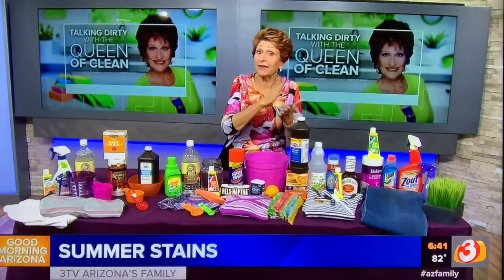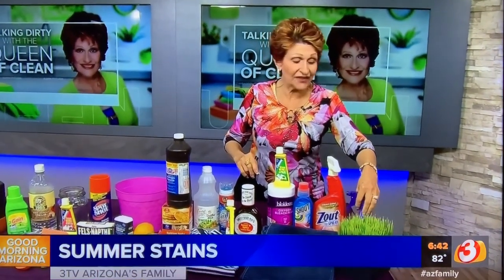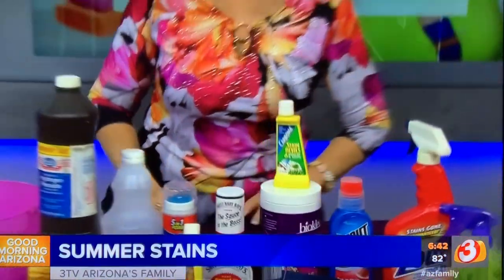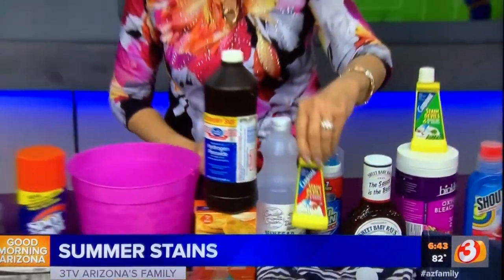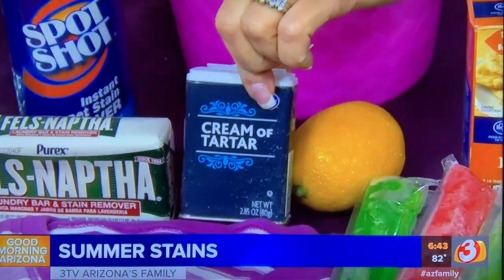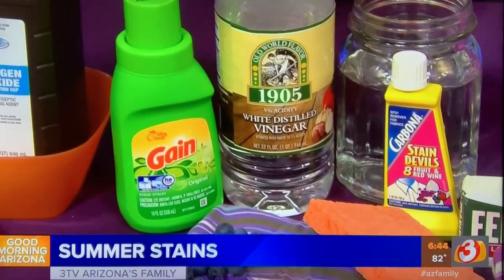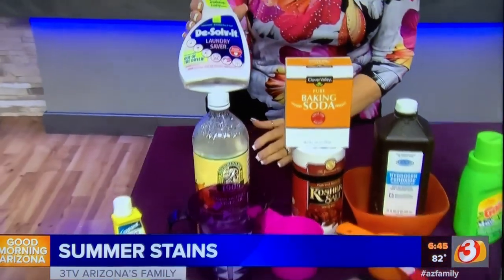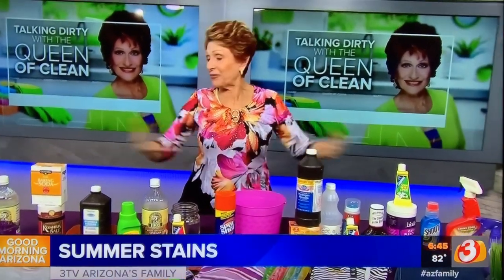TOP 5 SUMMER STAINS - Queen Of Clean on TV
TOP 5 SUMMER STAINS and How to Clean them

First Things First... before removing the stain, try to remove as much of it as possible by blotting the stain. Don’t rub it, scrub it, or apply pressure from one side to the other.

Start at the outside of the stain and work towards the middle inside of the stain.

Once stains are treated and the fabric washed, air-dry the material. NEVER dry in the dryer or with other sources of heat.

Once heat is applied to stains, it sets stains in, making it nearly impossible to remove them.

GRASS

1. Grass probably tops the list as one of the most common summer stains.

2. Pre-treat grass stains with a quality, heavy-duty liquid detergent or a stain remover that’s full of enzymes. This will help the stain disintegrate before you wash it.

3. Gently work the stain remover or detergent in with a soft brush and let it sit for around 15 minutes or so.

4. Wash the garment in the warmest water allowed according to its label.

*If the stain is stubborn and still remains, soak the clothing in warm water and non-chlorine bleach for several hours.

5. Wash it again and hang dry.

Alternately use Carbona Stain Devils Spotter for GRASS. Use according to directions.

BARBECUE SAUCE

Barbecue stains can be stubborn, but with a little effort, they can be removed.

1. Flush the stain with cold water by holding it under the faucet and letting a strong stream of water run through it.

2. Pre-treat it with a liquid laundry detergent, and gently dab the detergent into the stain. Let stand for a few minutes, then, rinse well with cool water.

If any stain remains, use a sponge soaked with white vinegar and dab the stain again. Remember, not to rub it in and only gently work it in.

Still got a stain?  Give it a spray of hydrogen peroxide and work in a little baking soda.  Allow to sit 5 – 10 minutes, then flush and launder as usual.

POPSICLE AND ICE CREAM STAINS

Popsicle and ice cream stains can be banished with these easy tips.

1. Let clothes soak for 30 minutes in cold water, which is great to keep bright colors like reds and purples from setting and making a permanent mark.

2. After the item has soaked, pre-treat with a stain remover or use Fels Naptha Bar Soap and then wash in the warmest water that’s safe for the article of clothing, according to the tag.

3. Hang or lay flat to dry.

BERRIES

Thankfully, berry stains are easier to deal with than you think.

1. Flush the stains with cool water, then mix a tablespoon of white vinegar with one-half teaspoon of liquid laundry detergent mixed into a quart of cold water.

2. Soak the garment or stains in the mixture for 15 minutes. Then, rinse well.

3. Finally, wash the garment in an appropriate bleach, chlorine bleach for white articles of clothing and non-chlorine bleach for colored garments.  Make sure the clothes can handle either according to their care tags.

Hang or lay flat to dry.

SWEAT

Sweat is often caused by a chain reaction between aluminum-based deodorants and our bodies.

1. Soak your top in a solution of two cups of warm water and one cup of white vinegar for at least a half hour.

2. Make a paste from one-half cup of baking soda, a tablespoon of hydrogen peroxide, and a tablespoon of salt. Take the shirt out of the warm vinegar water and squeeze the liquid out.

3. Lay the shirt flat on a surface covered with a towel and put some of the baking soda mixture over the stains. The mixture should lift the stain after allowing it to sit for about 20 minutes.

4. Wash the article of clothing as you normally would. If it’s a white clothing item that will tolerate bleach, add bleach to the wash cycle. Hang or lay flat to dry.